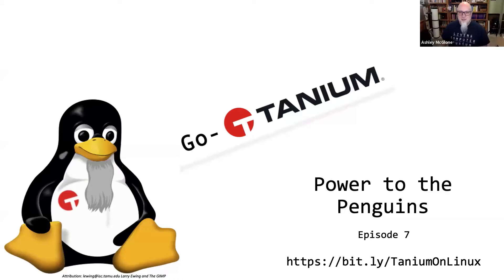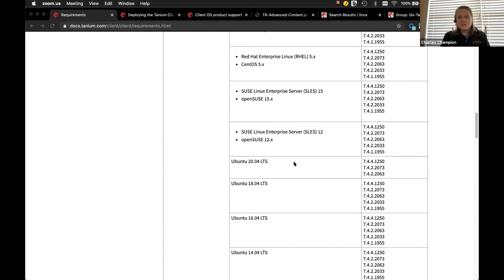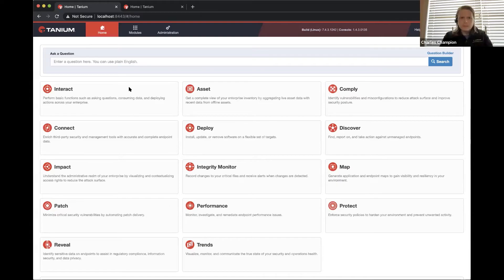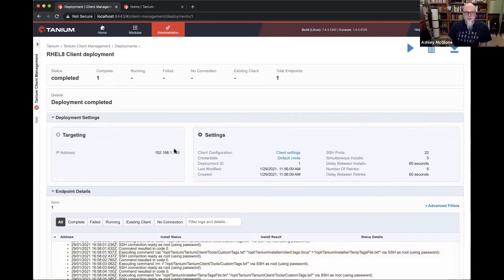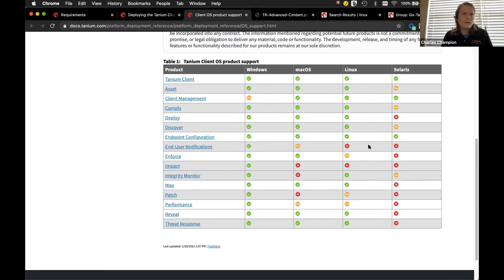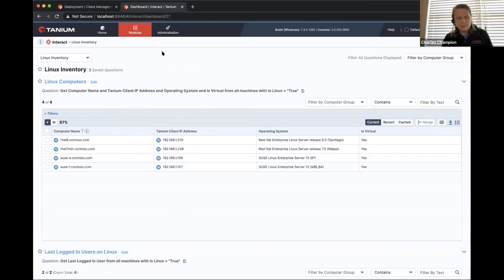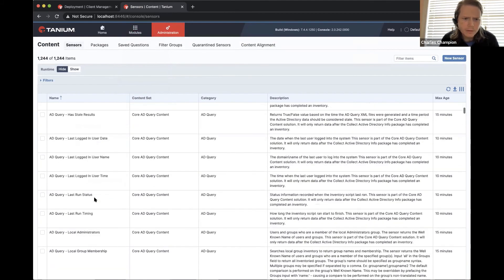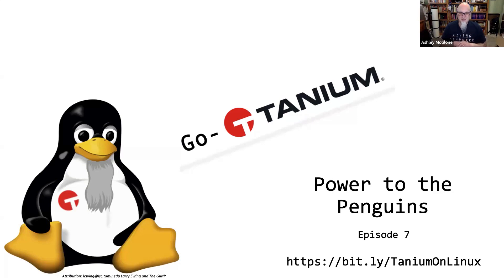Go-Tanium Show | Episode 7: "Power to the Penguins"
Experience a new level of Linux visibility and control with Tanium. See how to deploy and upgrade the Tanium client for Linux. Then watch what is possible beyond out-of-the-box content by writing your own sensors in bash or Python.

Tanium TAM Charles Champion takes us on a tour of this and more in today's episode.

Ashley wants to hear from you! Visit the Go-Tanium Show forum to share your thoughts and ask questions about each Go-Tanium episode.